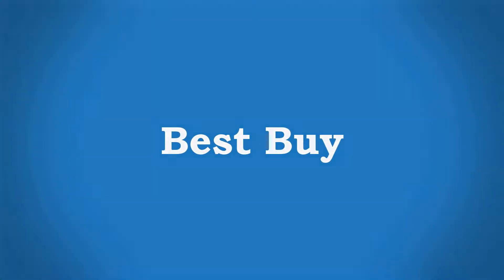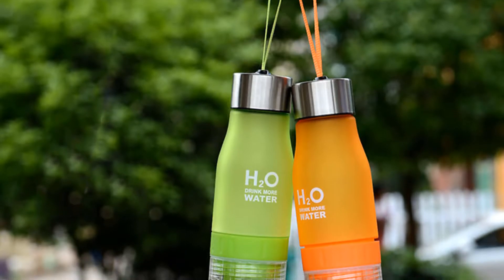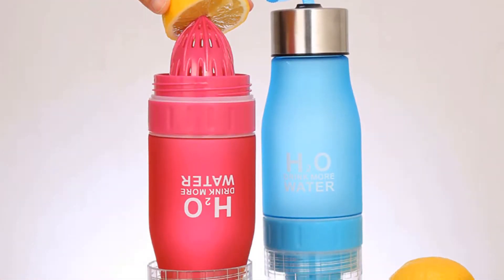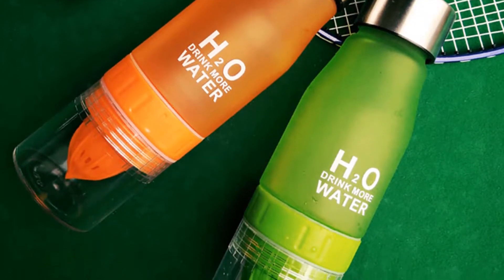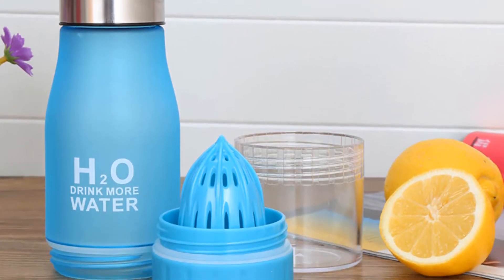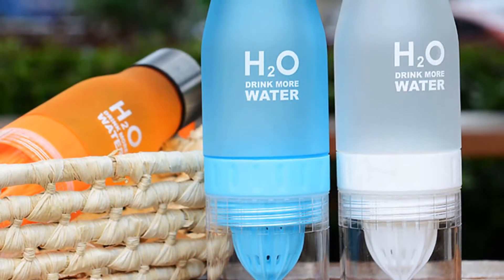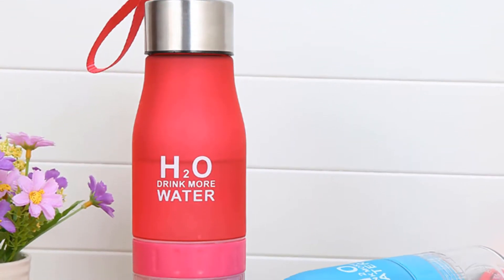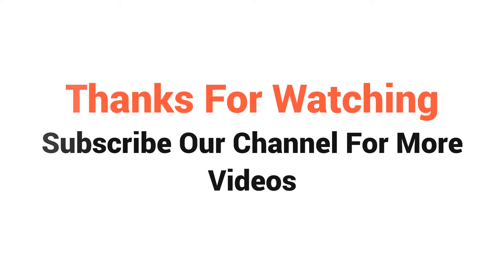Plastic water bottle 2019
This bottle is made of Plastic and it has a Space Cup. It has Fruit Infuser Lemon Juice Cup, so you can add the fruit you like and enjoy the healthy and eco-friendly life. H2o Water Bottles Capacity is 650ML and its weight is only 150g.